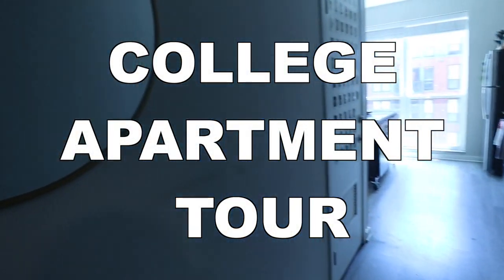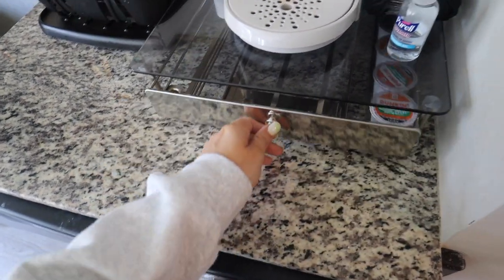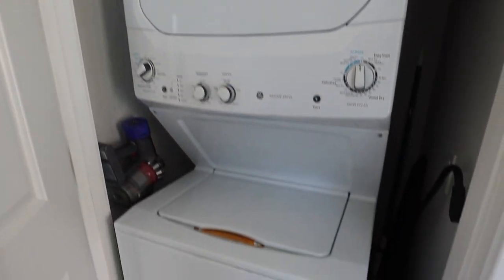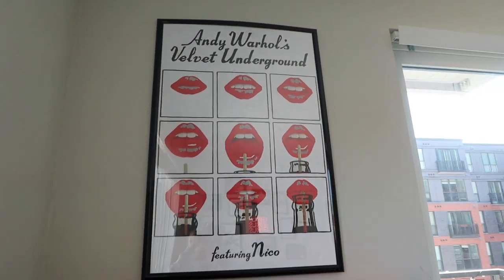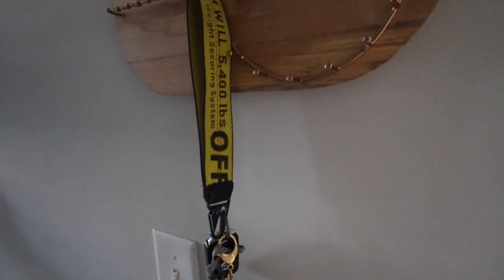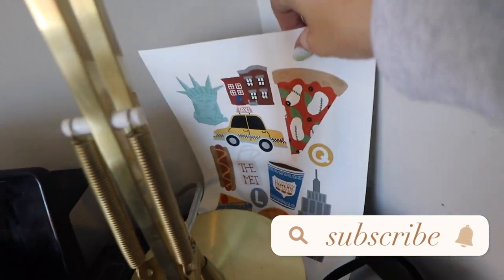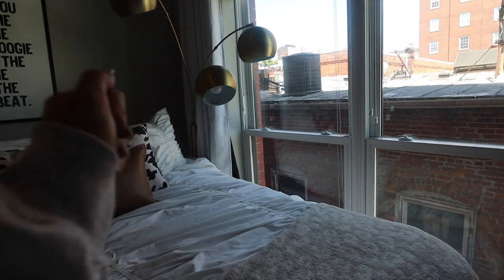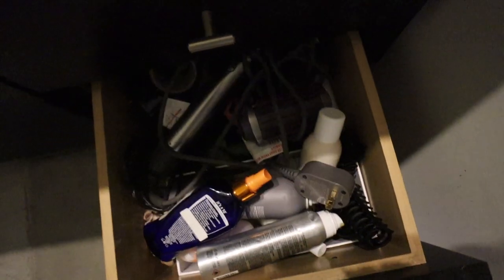COLLEGE APARTMENT TOUR | University of Georgia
I have loved living in this college apartment for the last 2 years here in Athens, GA and wanted to share our space with you! Enjoy this college apartment tour featuring our kitchen, living room, my roomie's room, and my room/bathroom tour. Links to a ton of items mentioned down below. Xoxo!

APARTMENT TOUR LINKS

White Bedding Barefoot Dreams Blanket
Rapper’s Delight Poster
Squeeze the Day Bath Mat Lemon Shower Curtain Rainfall Shower Head